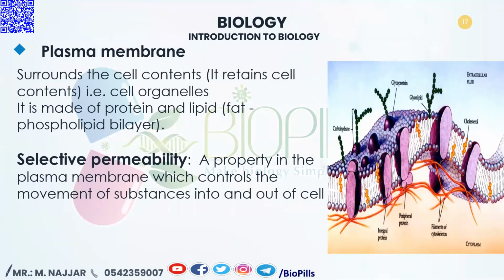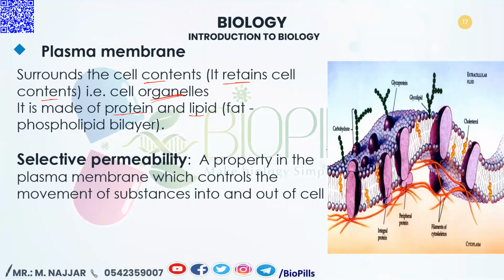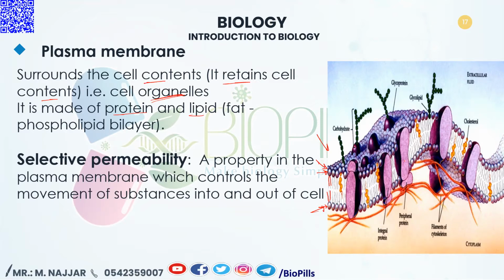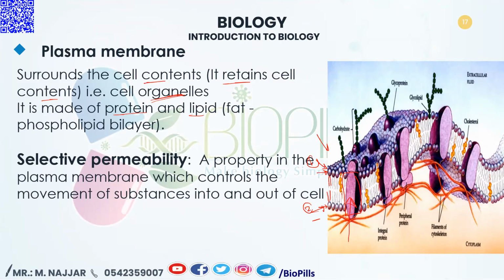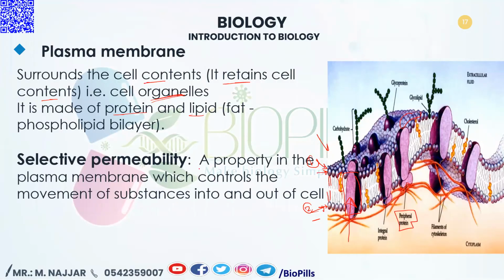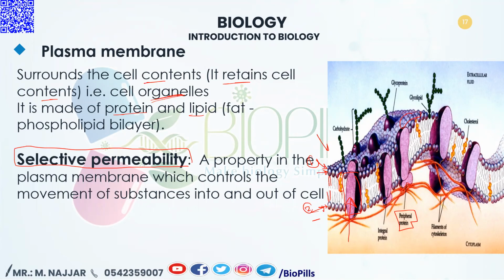PLASMA MEMBRANE -- SAAT TOPIC 1 INTRODUCTION TO BIOLOGY